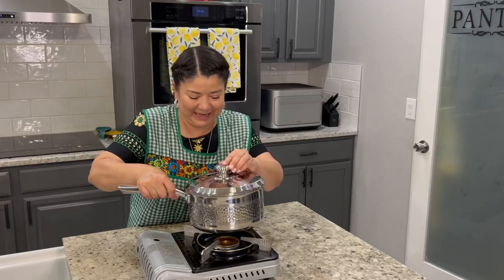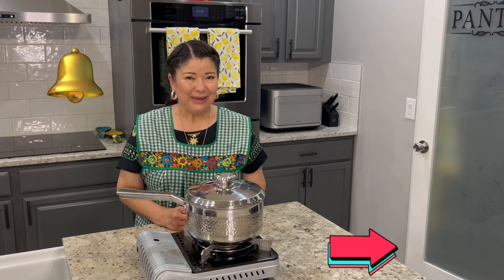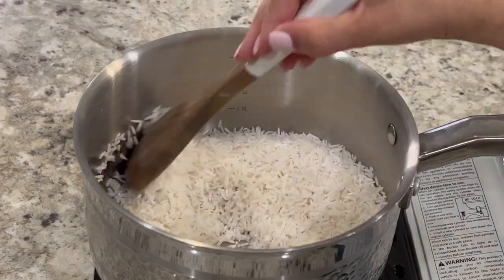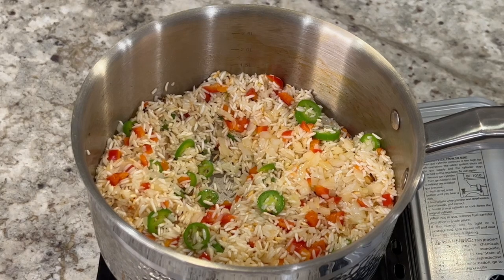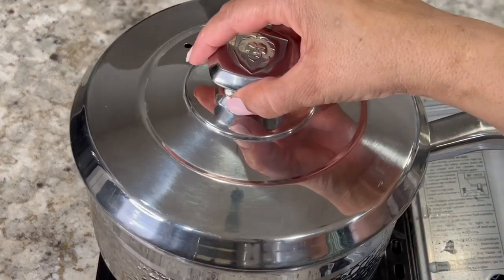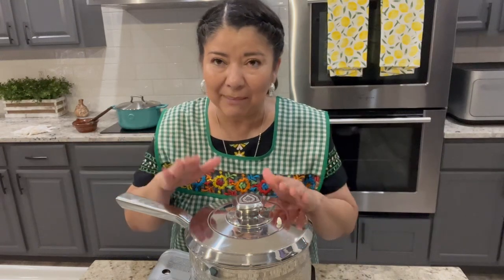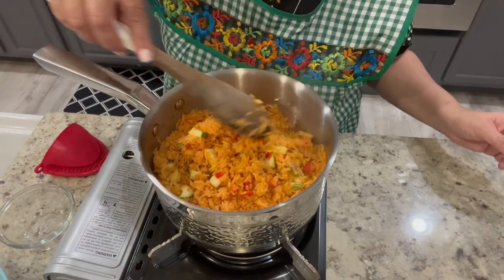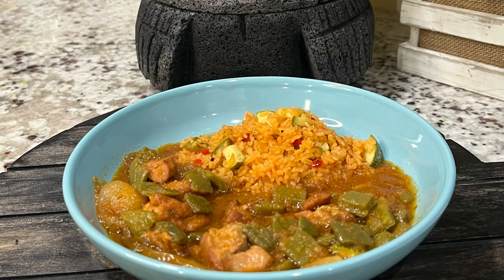Zucchini & Rice Recipe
Today we are making a simple rice recipes with ingredients we already have on hand. The other day I was getting ready to make dinner and realized I did not have carrot’s, but I did have one zucchini. I decided to use it in my rice and it came out delicious! I hope you enjoy it!

Here are a few more recipes for inspiration!